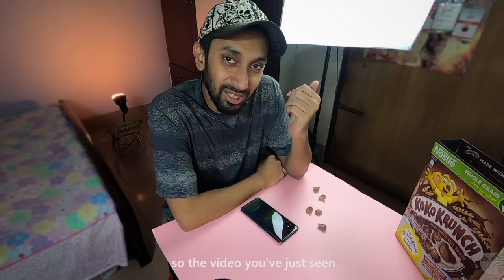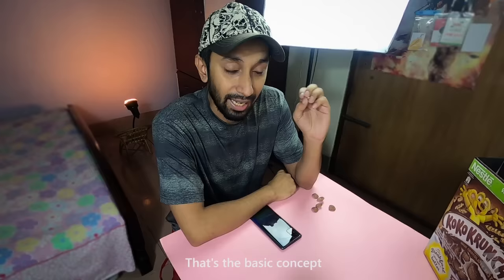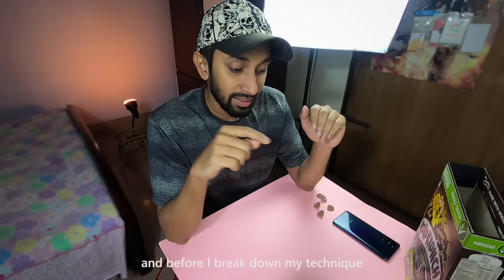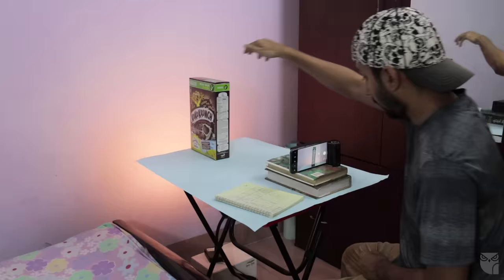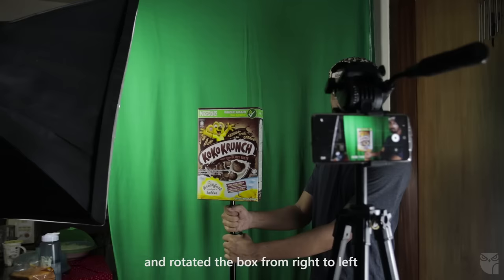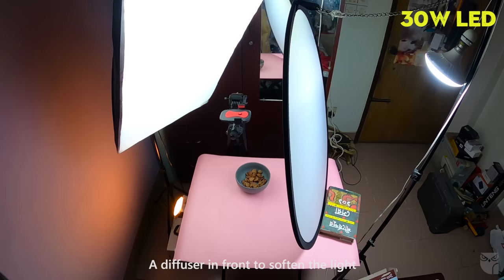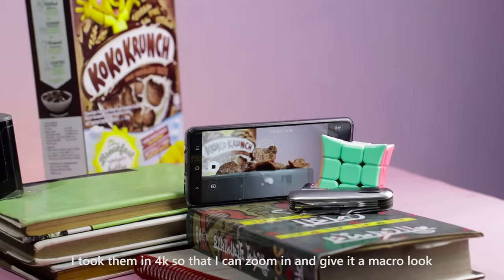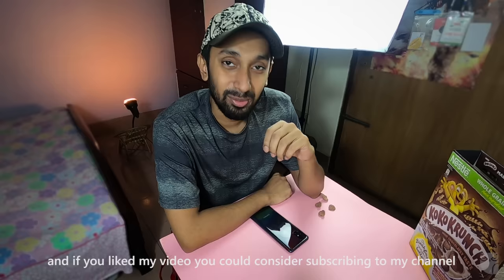I made a COMMERCIAL with my PHONE! | Recreating Daniel Schiffer's Cereal Commercial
I recreated the Cereal Commercial made by one of my FAVORITE content creators @Daniel Schiffer
He is a real inspiration. Do check out his channel guys. You sure will love him.
Anyways I used my mobile phone to shoot the video and it worked like a charm!